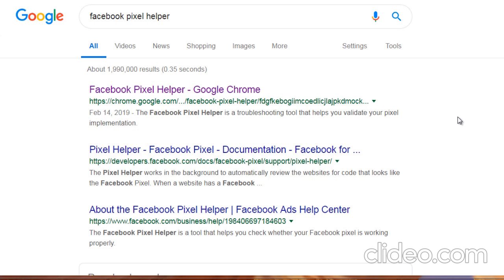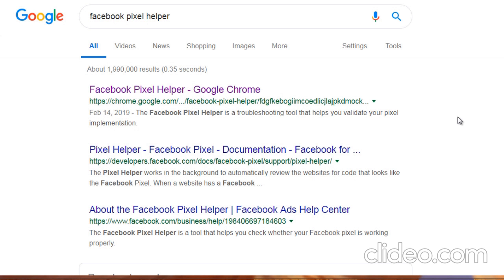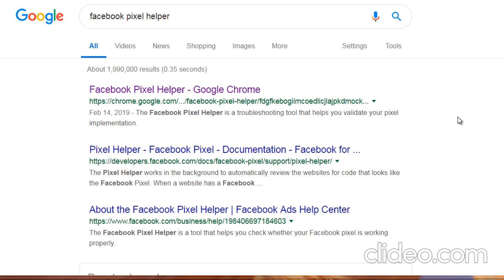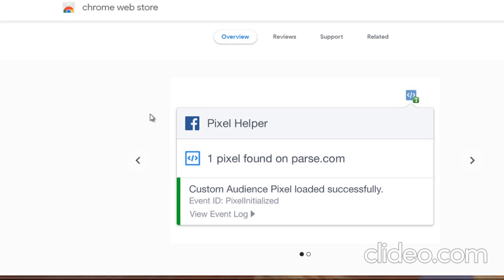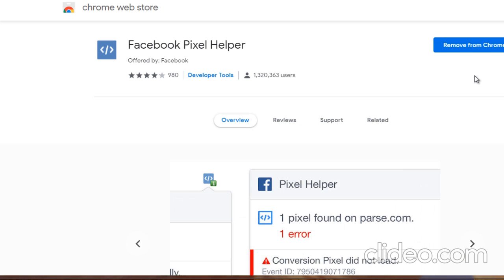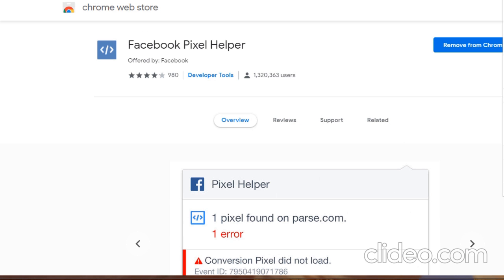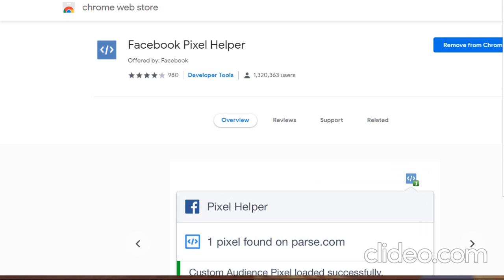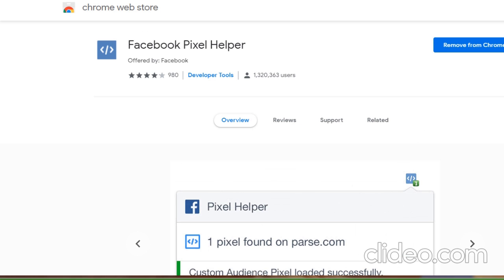Facebook ads tracking - how to add URL tracking parameters to your Facebook ads -Video 09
Facebook ads tracking - Facebook ads tutorial 2021 - Facebook pixel & Facebook custom conversion setup.

Watch this tutorial on Facebook conversion tracking and learn how to set up custom conversions to track the performance of your Facebook ads.

Event setup Facebook ads | conversion tracking Facebook ads | Facebook pixel custom events tracking.

free webinar: you can watch my free webinar called "3 killer Facebook ad strategies to double or more!

if you're running ads on Facebook you must use your Facebook pixel - it's going to allow you to do 3 really important things such as create retargeting ads and track how many sales you're making from your Facebook ads.
The  Surest Ways To Make Money Online In Video Reviews ( Make sure you Click the link below):

✔Are you interested to make Money Online Via the 5 Major Business Models?
-Forex Trading
-Stocks Trading
-Real Estate Investment
-Cryptocurrencies

 🔥 🔥 🔥 🔥If Yes is your Answer to these questions, Here is the Address to go: shorturl.at/qxCQ8